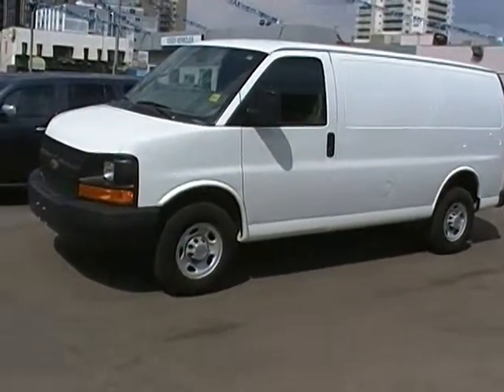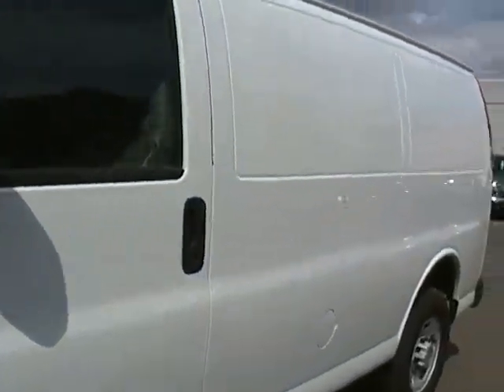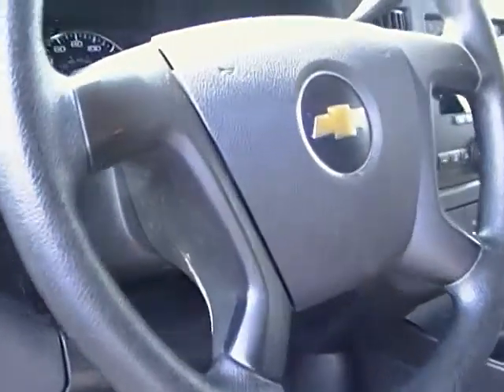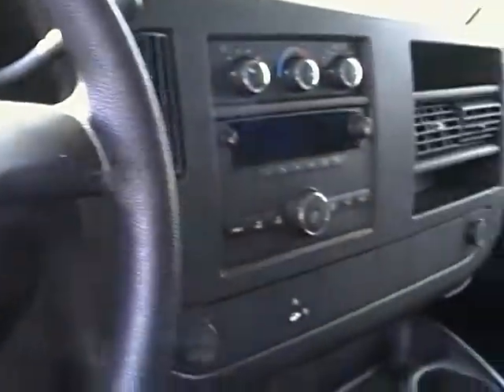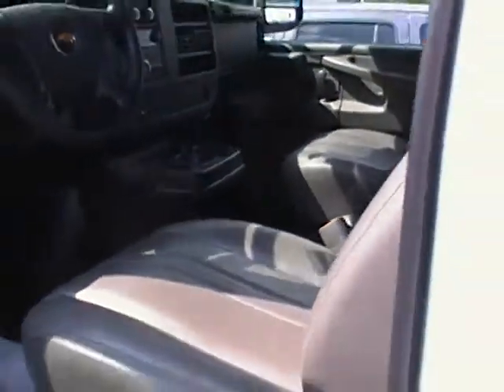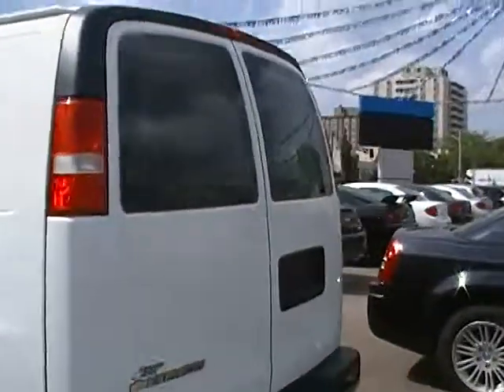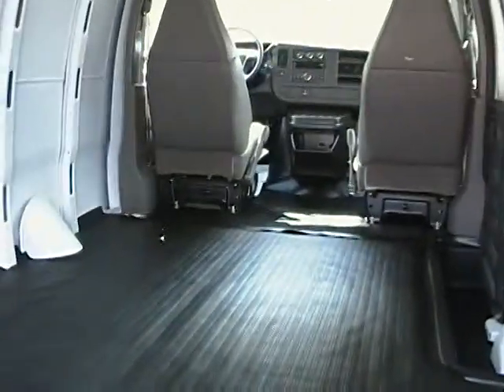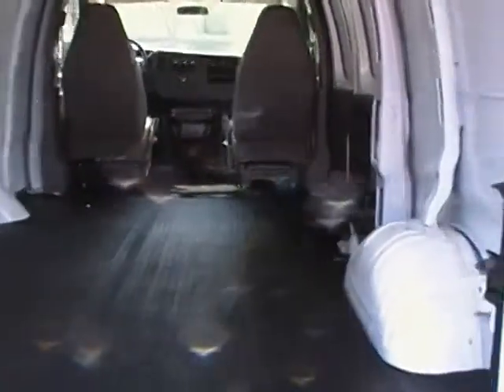2009 Chevrolet Express Cargo Van Walkaround - Edmonton Motors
2009 Chevrolet Express Cargo Van Walkaround displayed at Edmonton Motors
Edmonton Motors
11445 Jasper Ave
Edmonton, AB